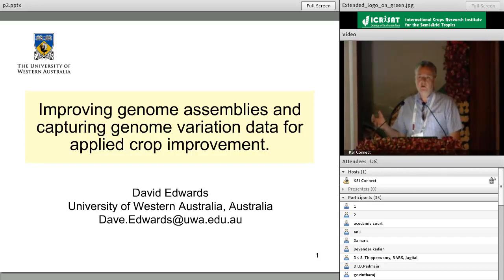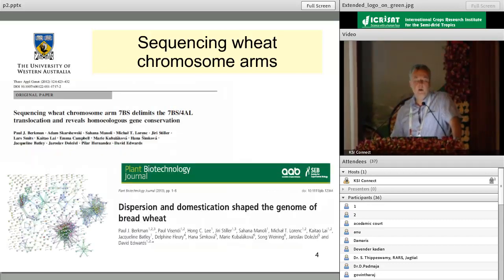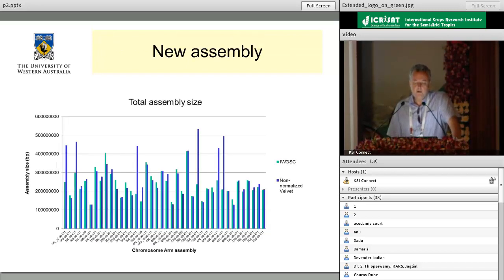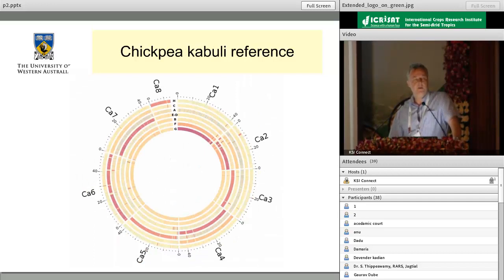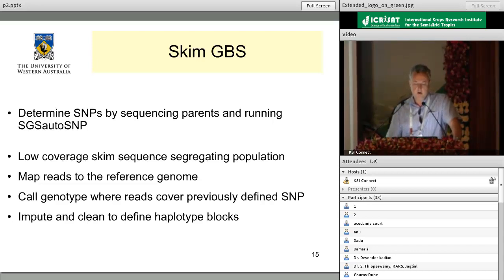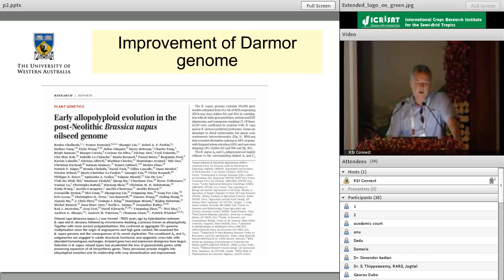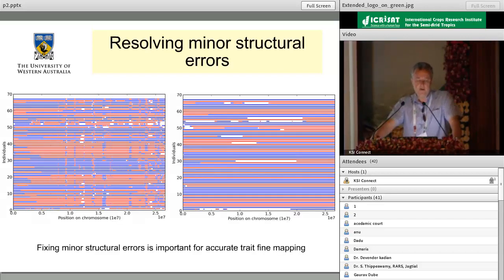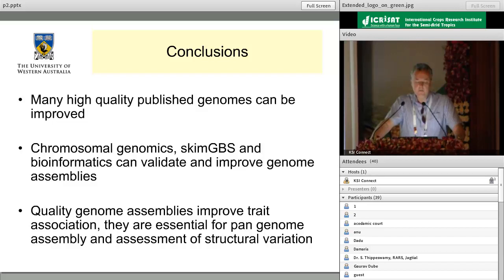Improving genome assemblies and capturing genome variation data for applied crop improvement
5th International Conference on Next Generation Genomics and Integrated Breeding for Crop  Improvement

ICRISAT, Patancheru, Indi

by
Dave Edwards
Uni Western Australia, Australia